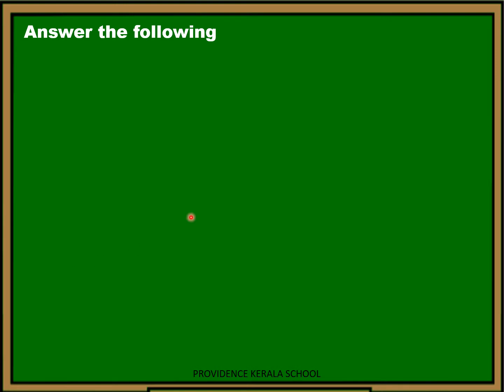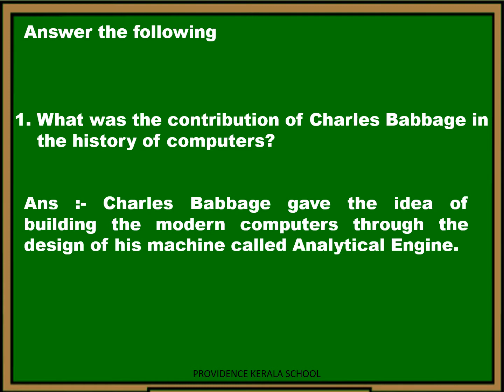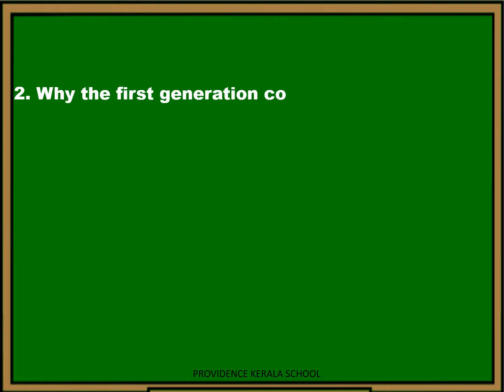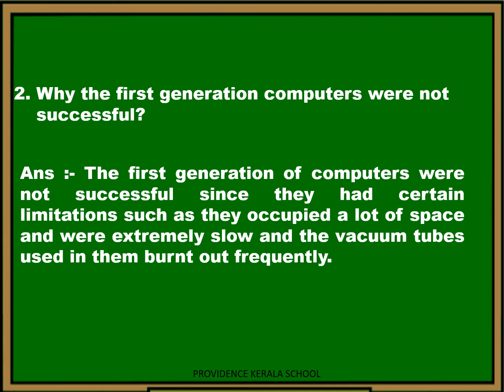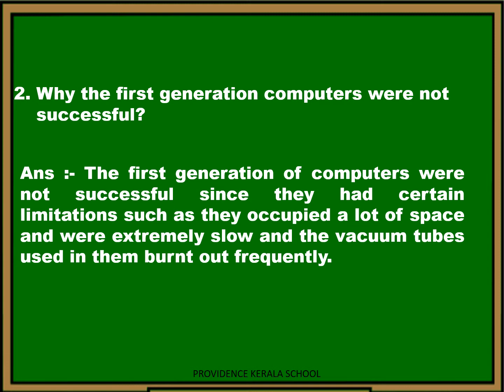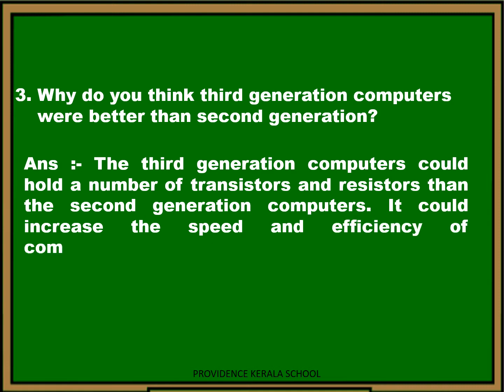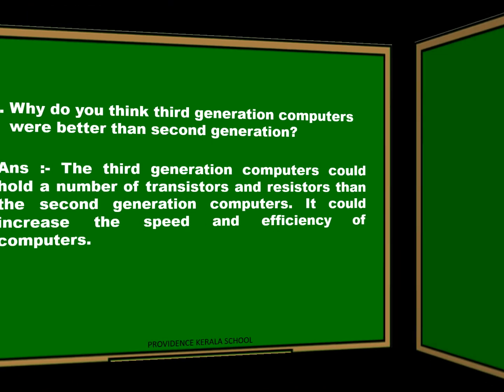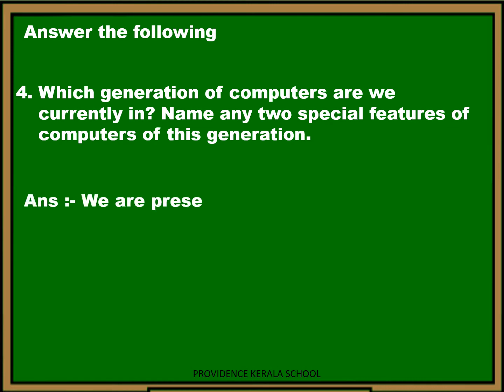STD - V (COMPUTER REVISION)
CHAPTER - 01
HISTORY OF COMPUTERS
QUESTION/ANSWERS